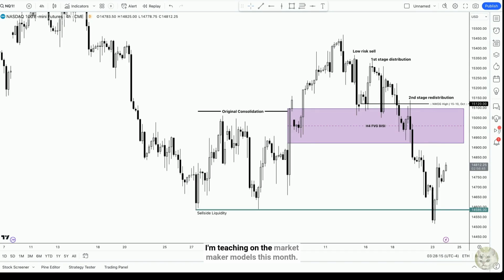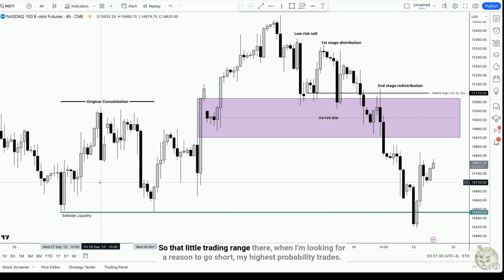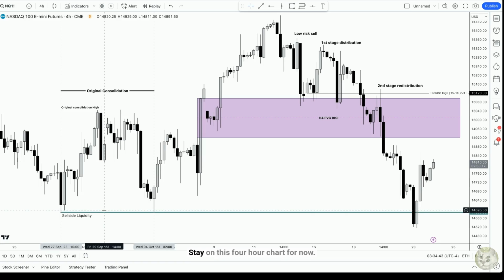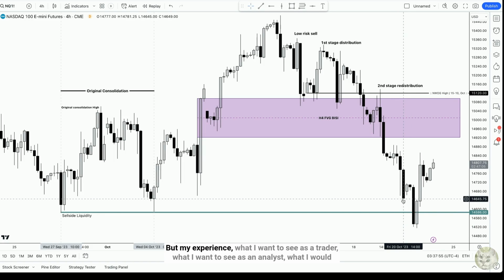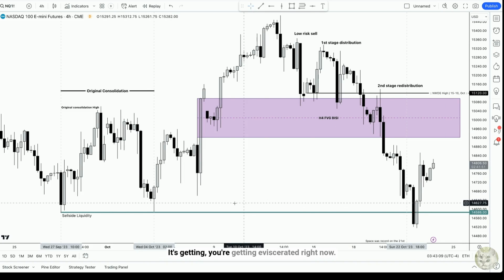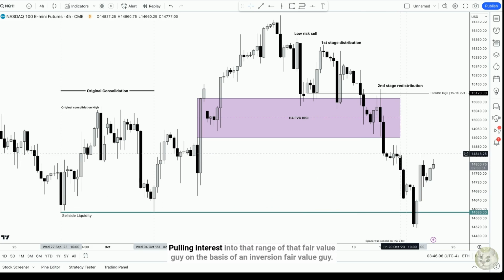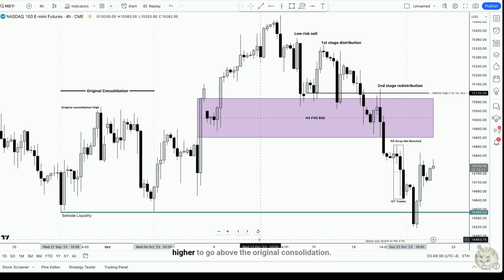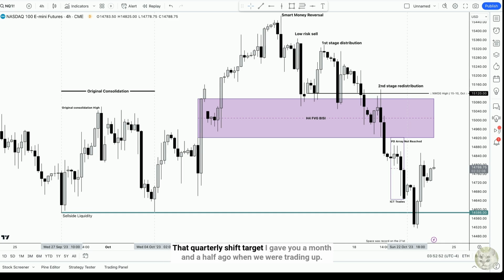ICT Previews his Market Marker Sell Model (MMXM) | Interactive Twitter Space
This is a highlight from the Inner Circle Traders X (formerly Twitter) Space Titled Lifts You Like A Feather